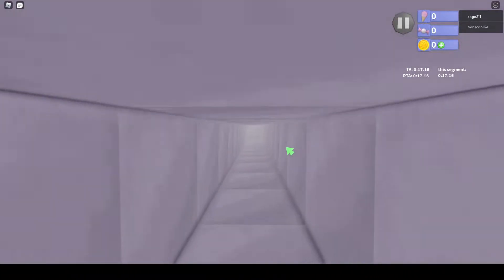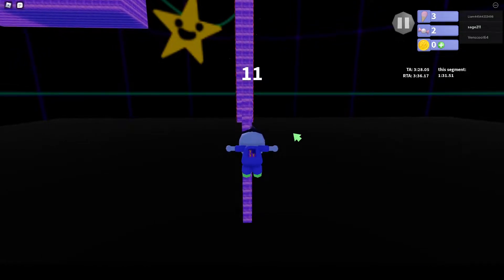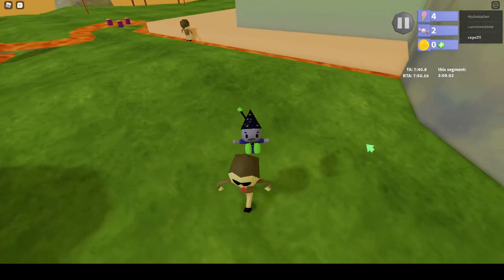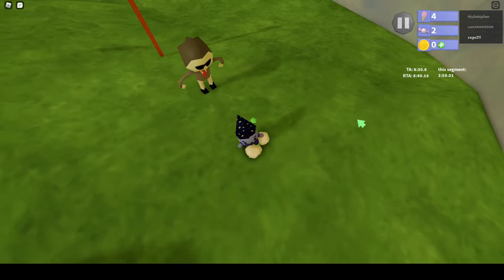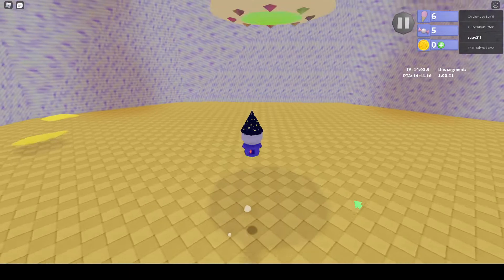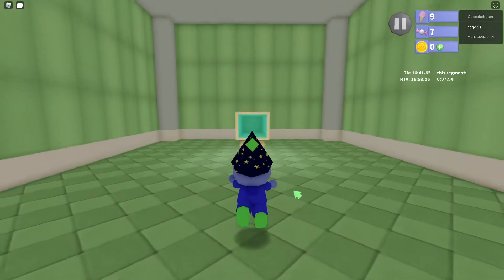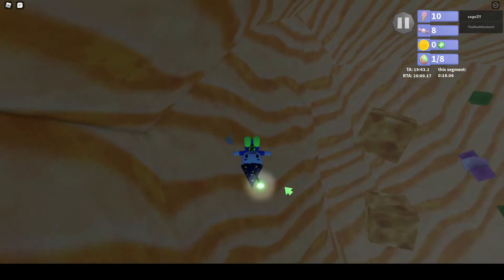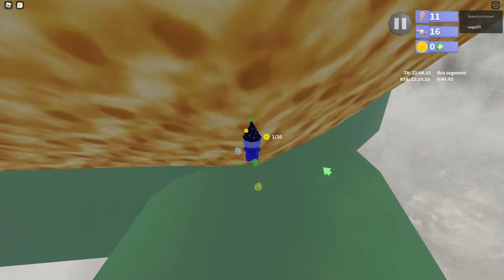[WR] Kaizo Robot 64 - Alpha% in 30:10.23